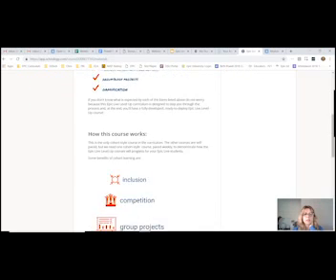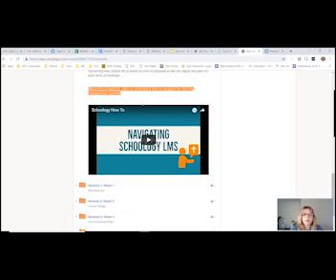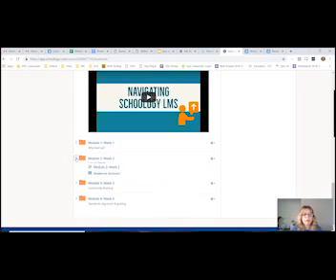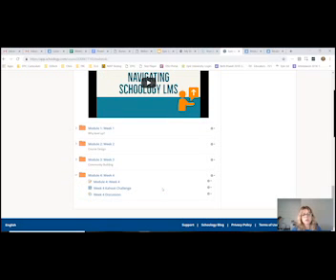Powell Course Presentation